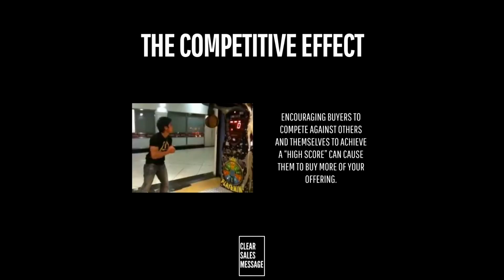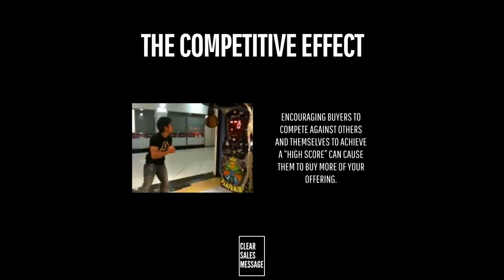THE COMPETITIVE EFFECT | Understand Your Buyer | Psychology of Selling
If you like this kind of stuff, then you will love the Understand Your Buyer book

James.

MEMBERSHIP - Access Ongoing Sales Training, Support & Community for one low monthly fee.‎